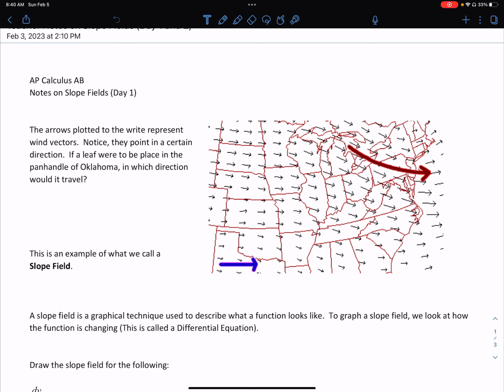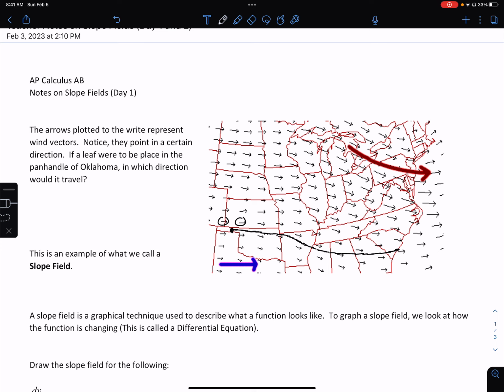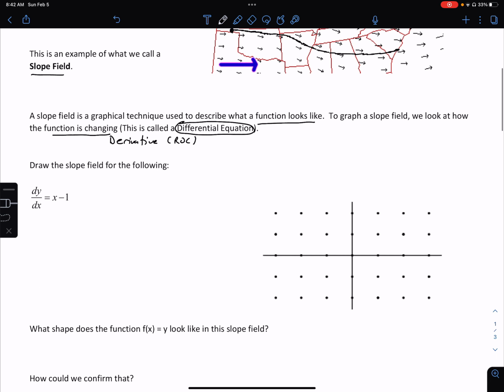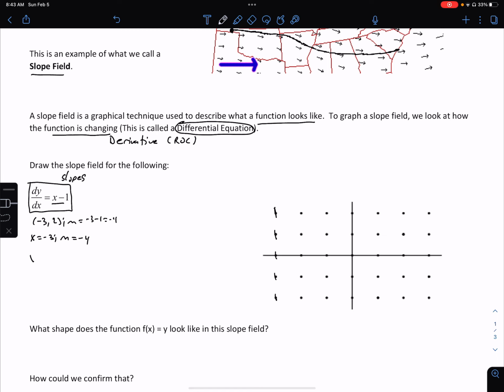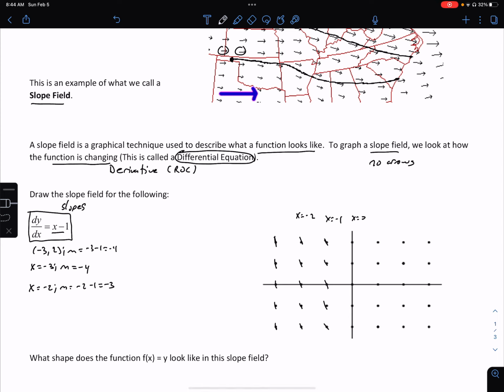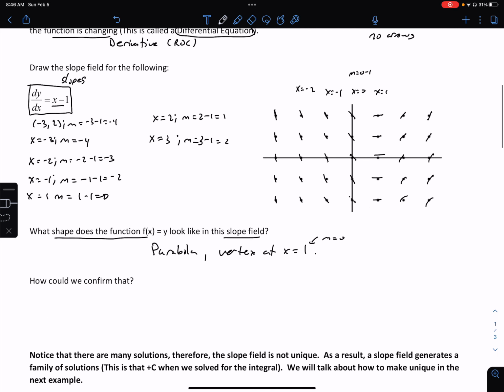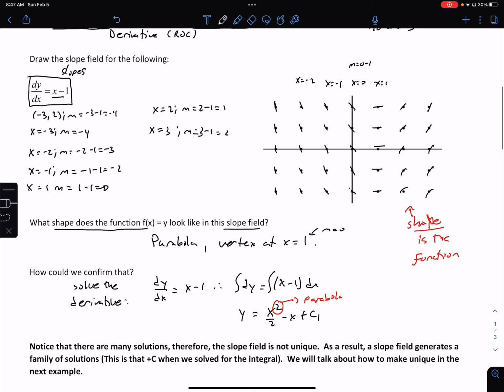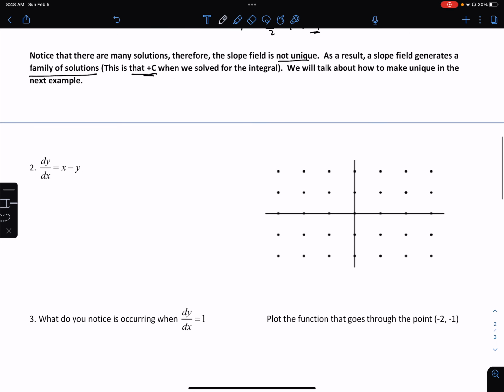AB Slope Fields (Part 1)